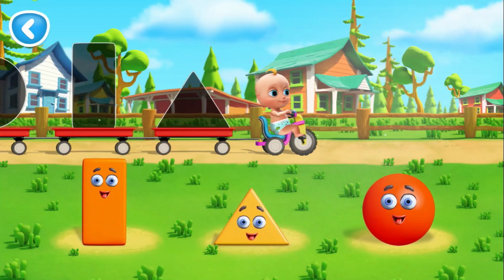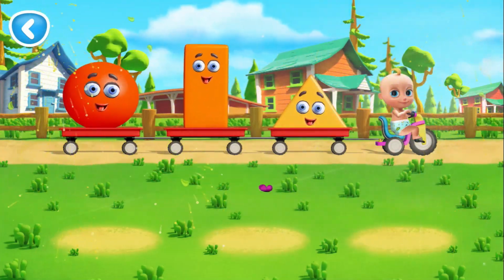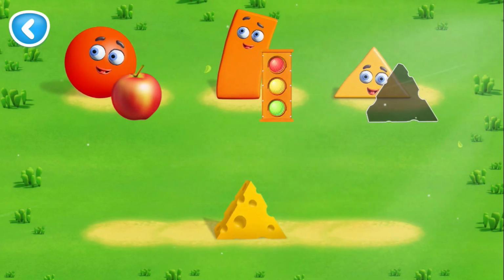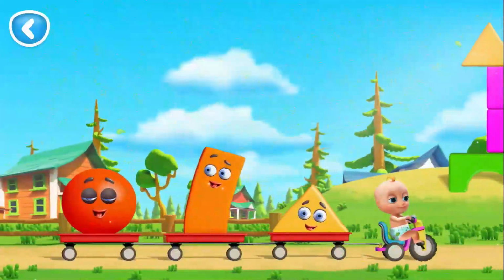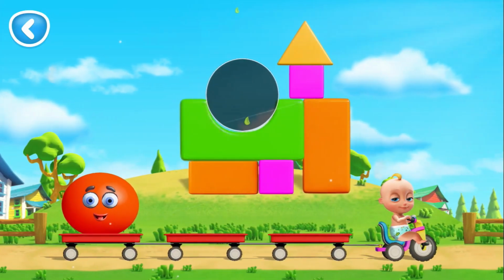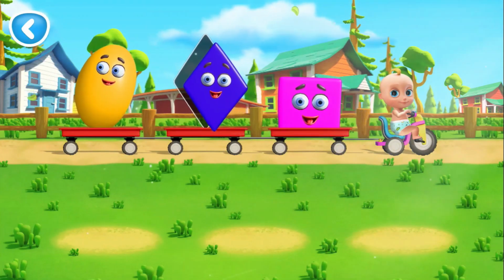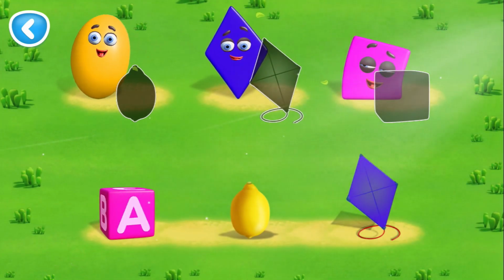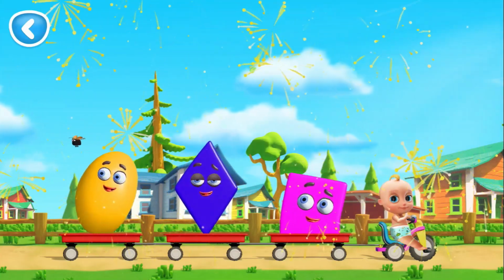Fun Shapes Learning with LooLoo Kids: Learning Academy!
🌟 Join us on a colorful adventure as we explore the fascinating world of shapes! 🌈 In this exciting episode of LooLoo Kids: Learning Academy, your little one will embark on a captivating journey to discover and learn about different shapes, from circles and squares to triangles and rectangles. Our engaging and educational content is designed to make learning fun and interactive for kids of all ages.

🎨 Through captivating animations and catchy songs, we'll introduce your child to the wonderful world of shapes, helping them develop their cognitive skills, spatial awareness, and creativity. Whether it's a round pizza, a square window, or a triangular slice of watermelon, shapes are all around us, and we're here to help your child recognize and understand them!

🧩 At LooLoo Kids: Learning Academy, we believe that learning should be a joyful experience, and our videos are crafted with this philosophy in mind. Join us today and let your child embark on a learning adventure they'll cherish forever! Together, we can inspire a love for learning in every child's heart! 💕